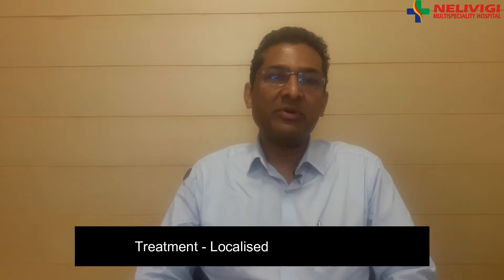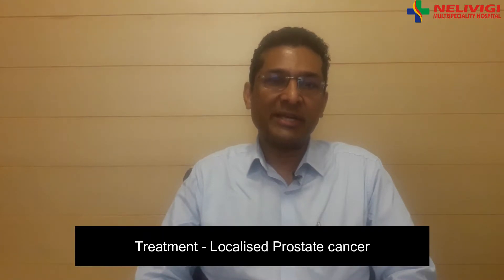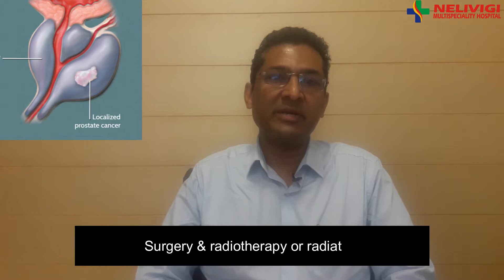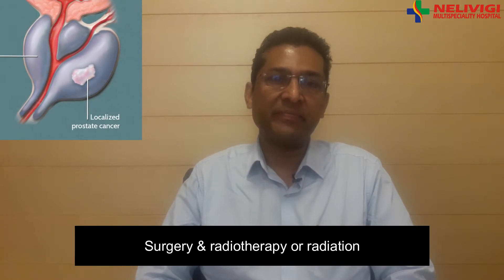Treatment of Localised Prostate Cancer | Best Urology Hospitals in Bangalore | Nelivigi Urology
Best Urology Hospitals in Bangalore | Nelivigi Multispeciality Hospital is one of the Best Urology Centres in Bellandur, Bangalore. In this video, Dr. Girish Nelivigi, the Best Urologist in Bellandur, Bangalore talks about "Treatment of Localised Prostate Cancer".